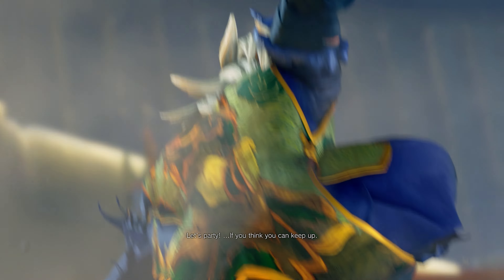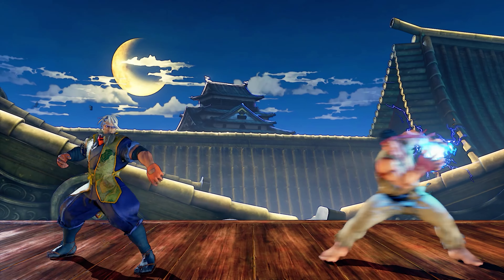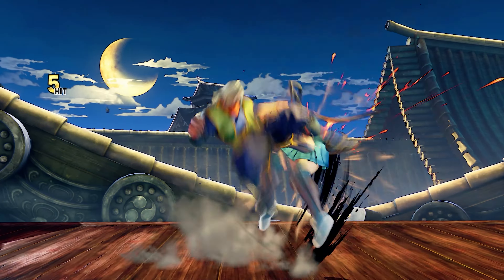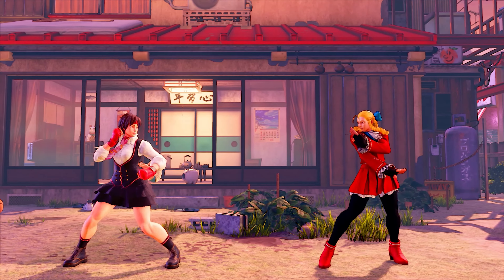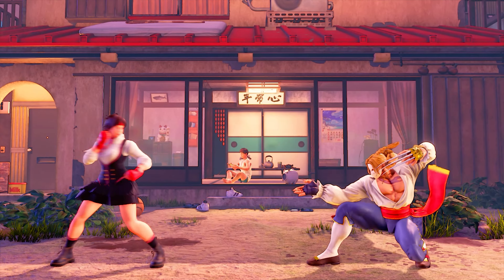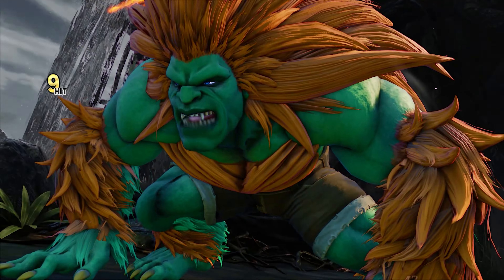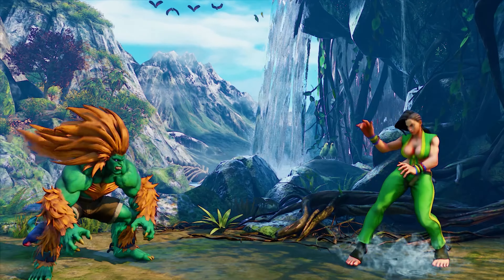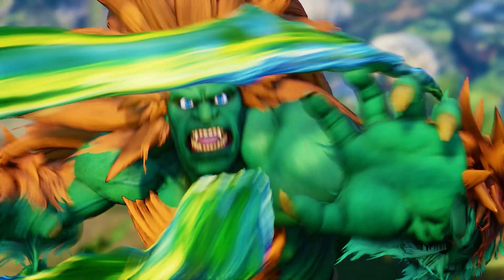Zeku, Sakura, Blanka - Street Fighter V Character Overviews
Huge thank you to Jammerz for working with us on this series

0:00 Zeku
3:49 Sakura
7:47 Blanka